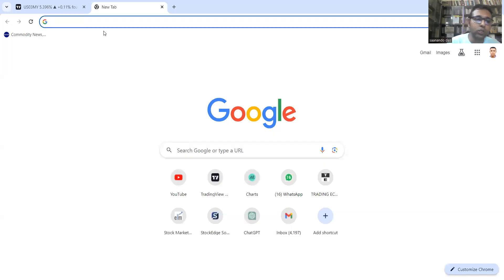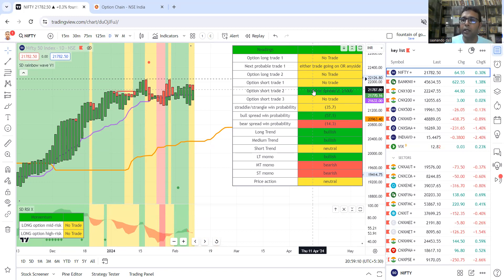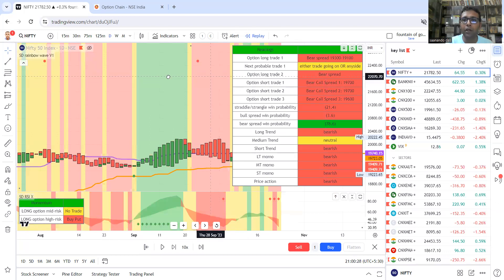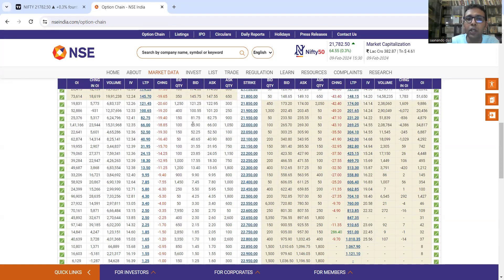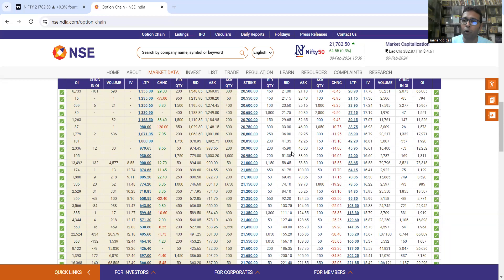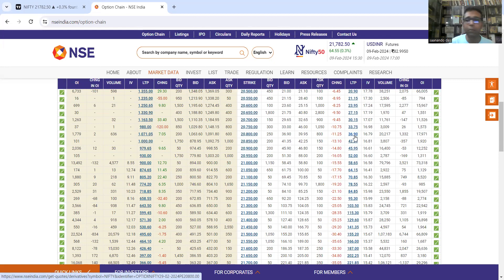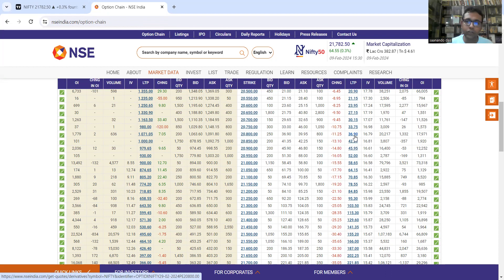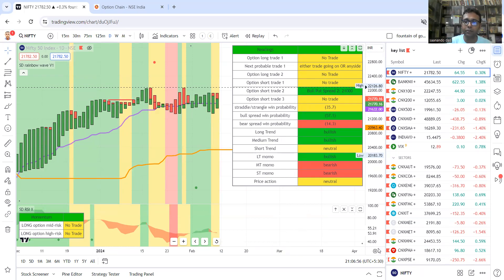Advanced optionstrading with rainbow : Strategy 1: Bear Call Spread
In this video, I am talking about doing an intermediate level optionstrading strategy using rainbow set up